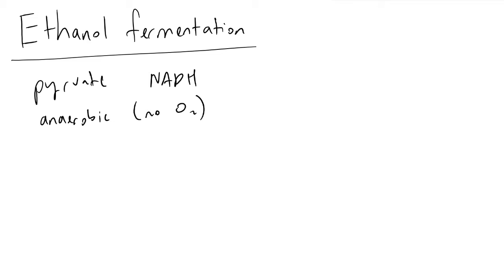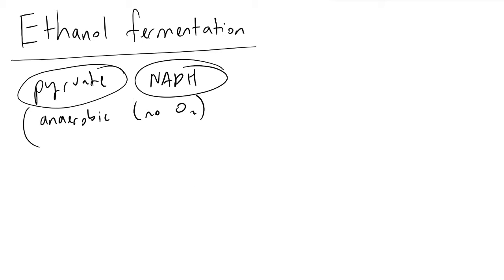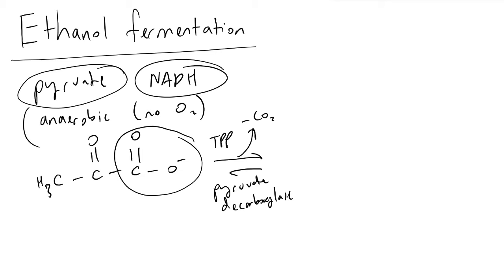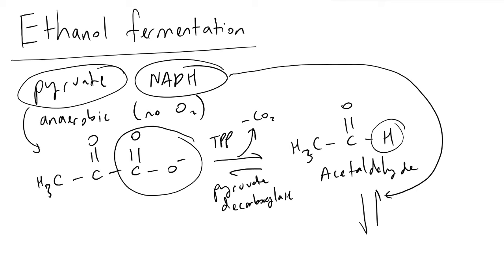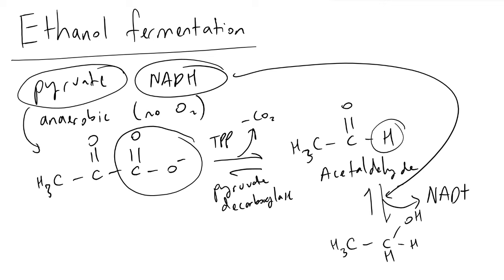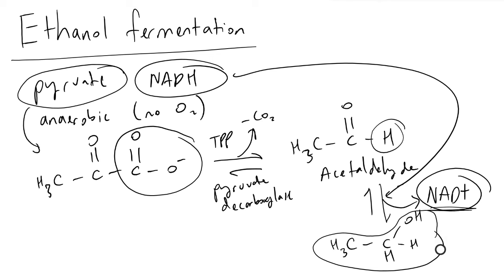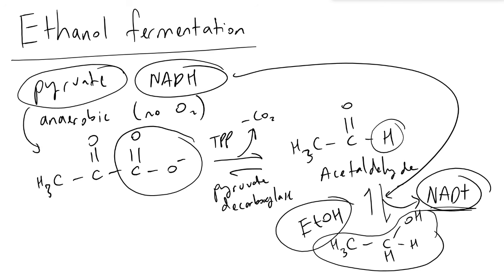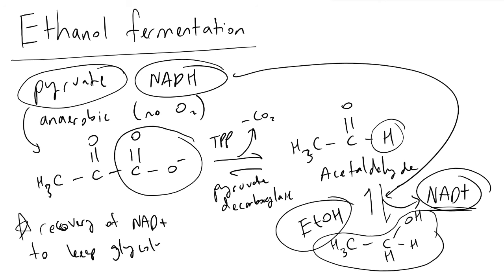Alcohol (Ethanol) Fermentation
How does life survive in the absence of oxygen? How do people enable others' dependence on alcohol? Tune in to find out!